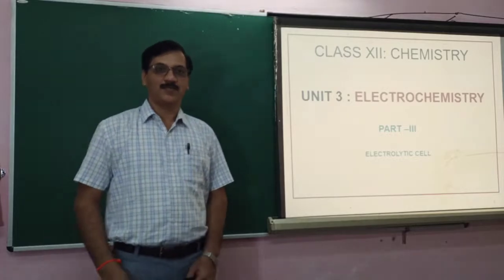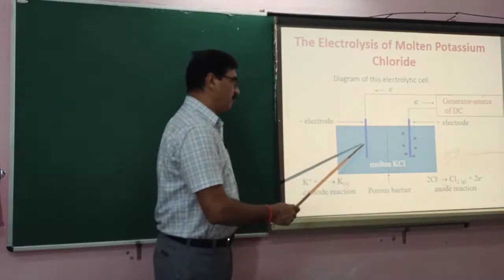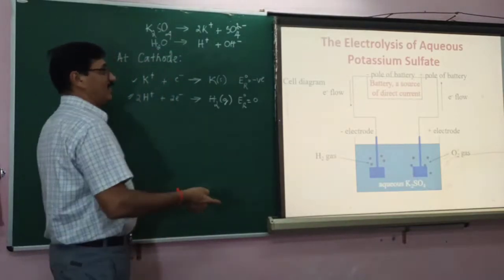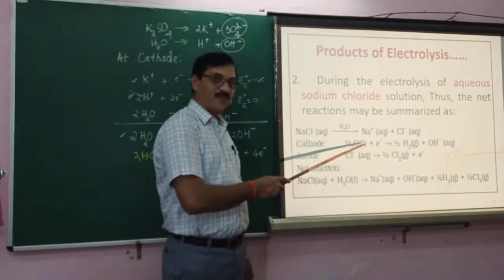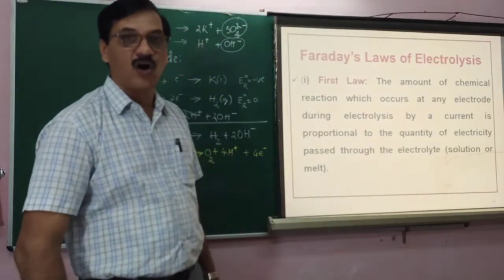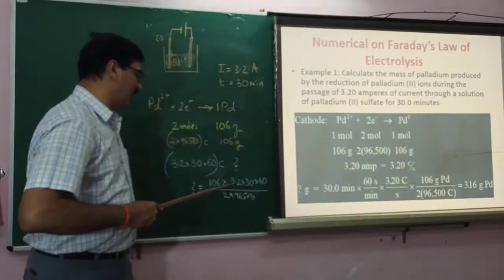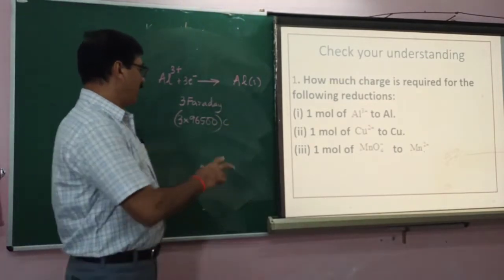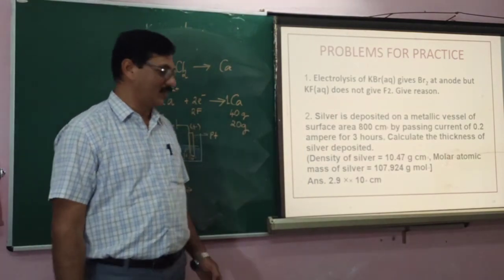ELECTROCHEMISTRY PART III. CLASS XII. A Class by Maskeri G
A multi media presentation on Electrolytic Cell.